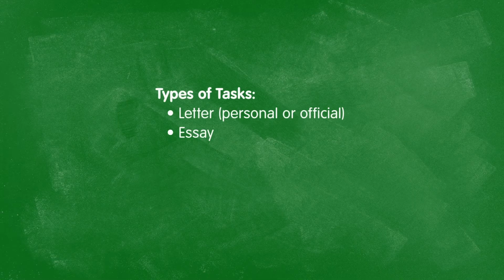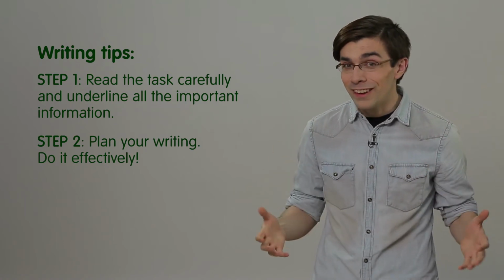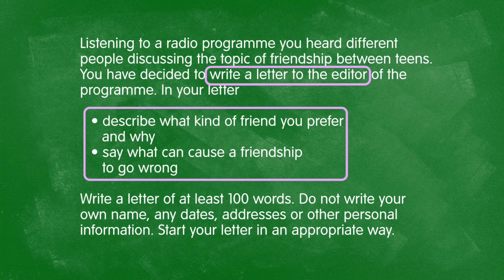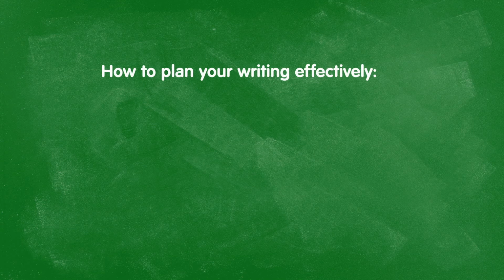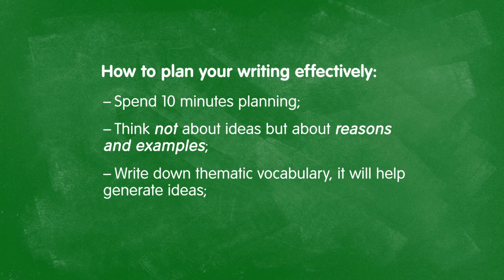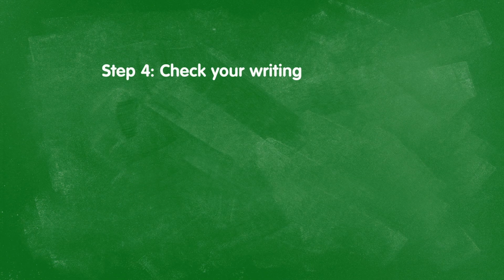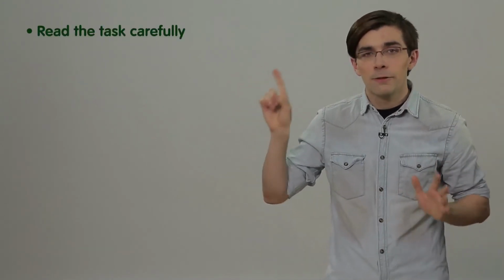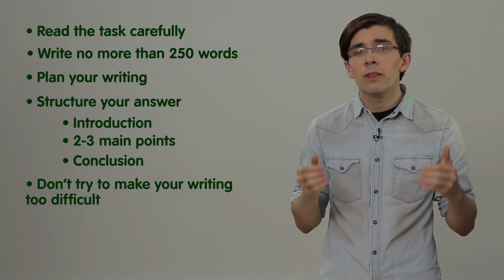Module 3. Educational Sphere. Lesson 4: Lifelong Learning. Exam Strategies. Writing